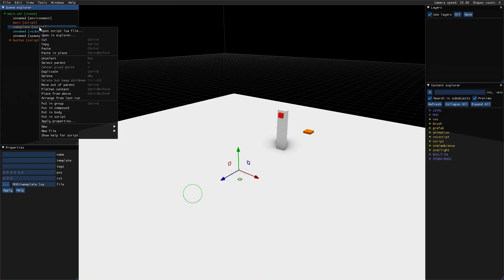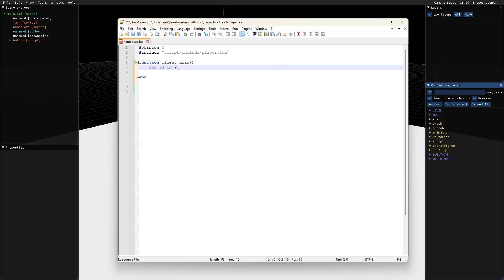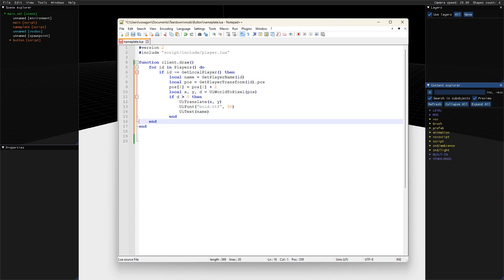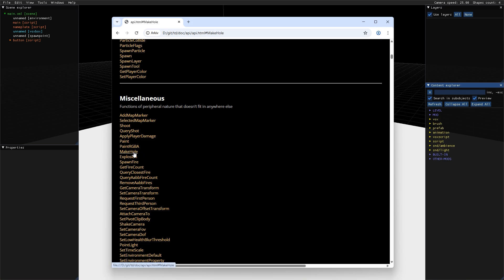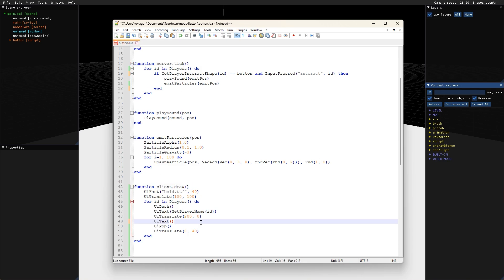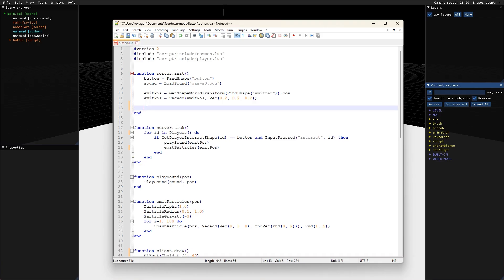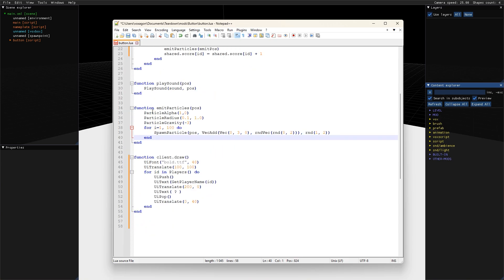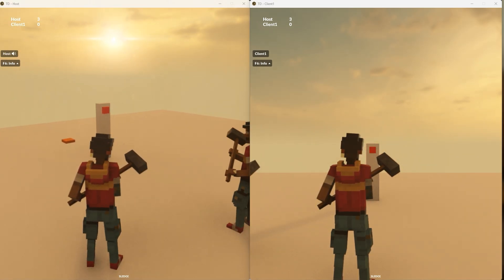Multiplayer Scripting Part 4 - Overlay graphics